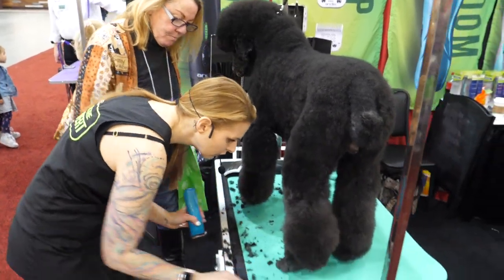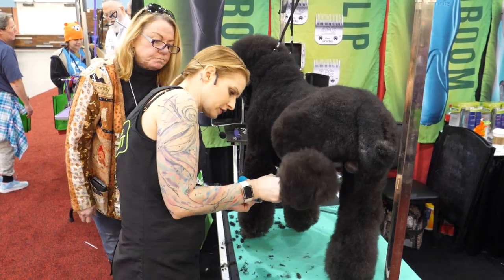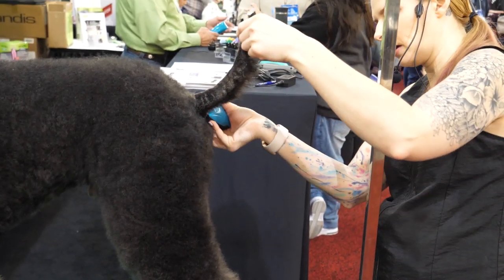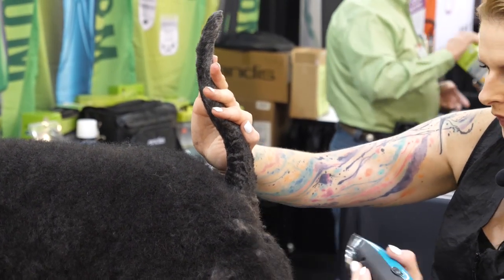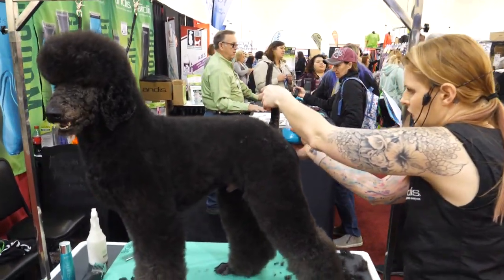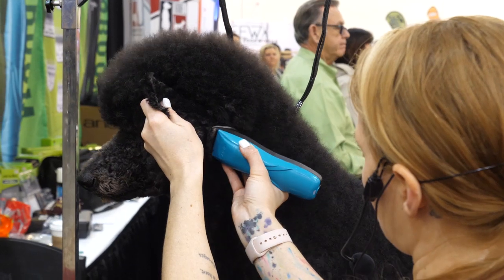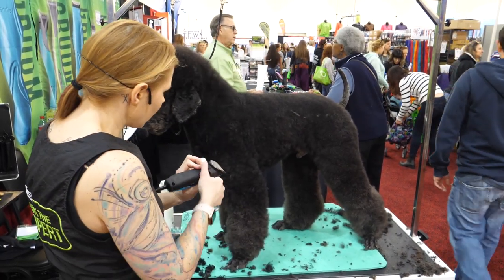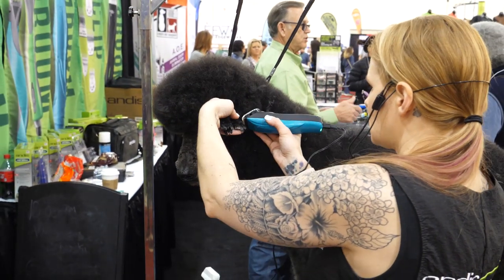German Trim Part 2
German Trim Part 2 with Valerie Partynski